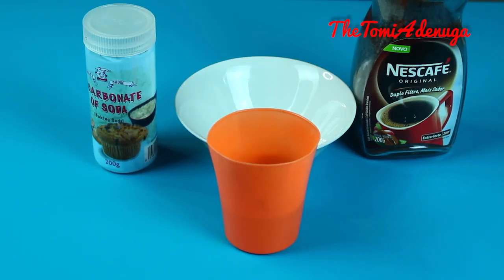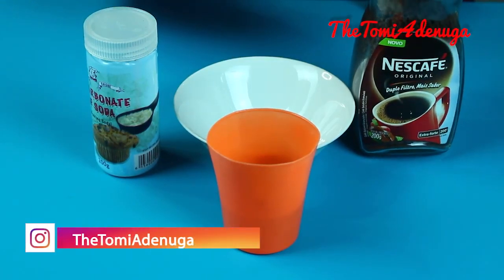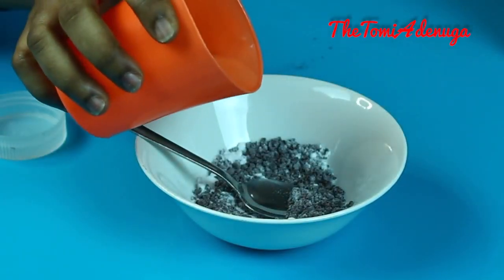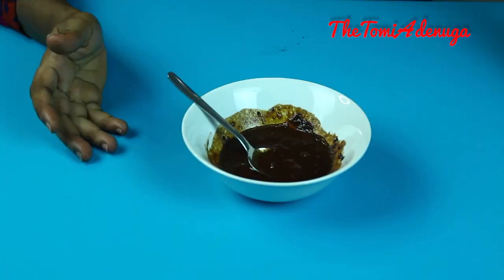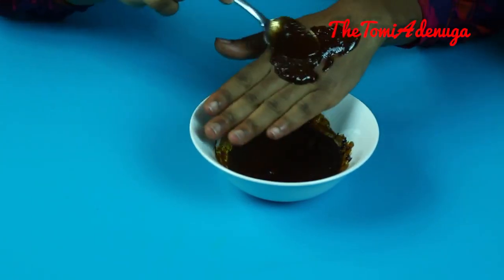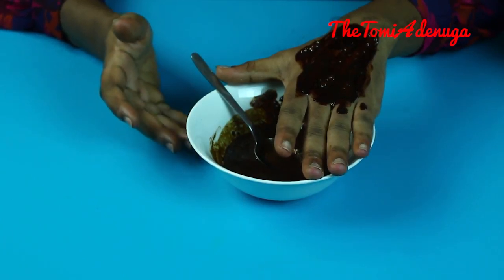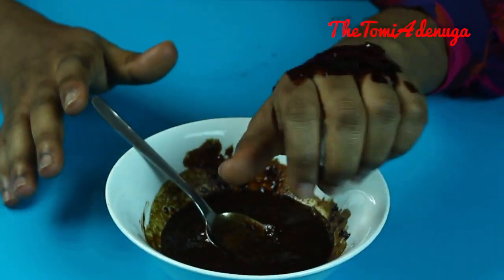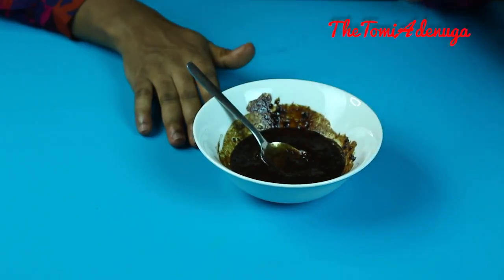REMOVE UNWANTED BODY HAIR WITH COFFEE and BAKING SODA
This video shows how you can combine Coffee with Baking Soda to remove unwanted Body Hair.